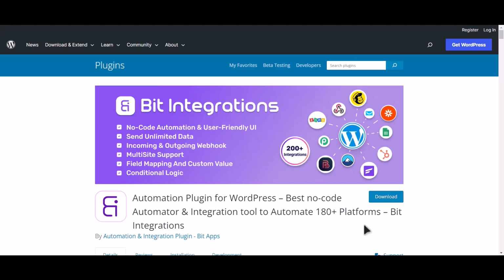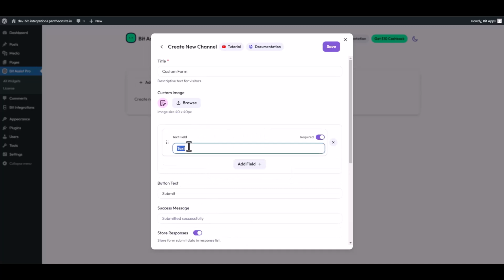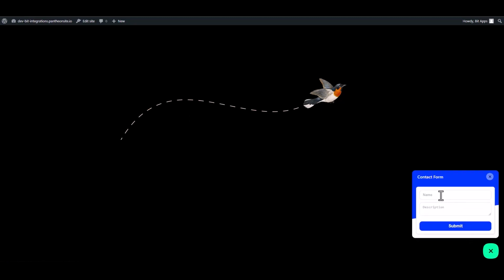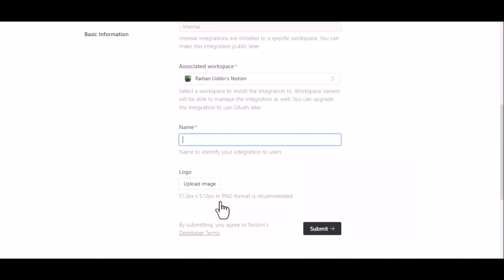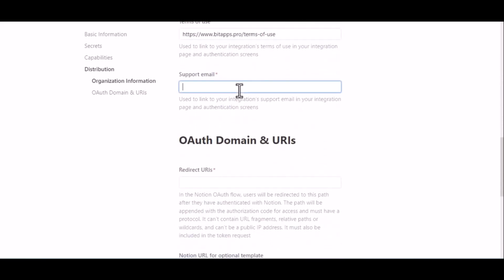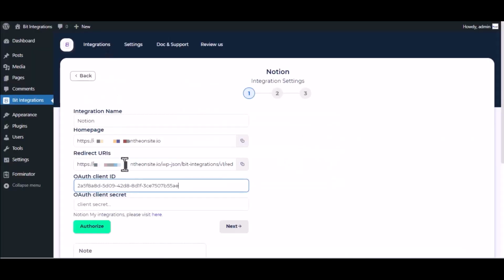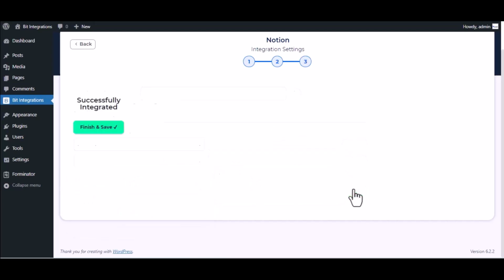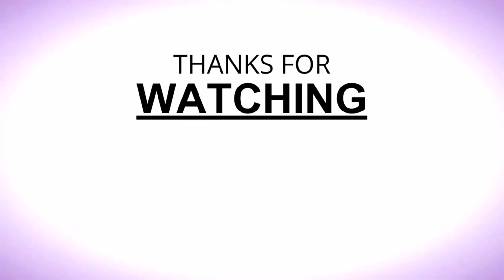Integrating Bit Assist Form with Notion | Step-by-Step Tutorial | Bit Integrations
Discover the power of seamless integration as we demonstrate how to connect Bit Assist Formwith Notion using the Bit Integrations WordPress plugin. In this step-by-step tutorial, we walk you through the process of integrating Bit Assist Form with Notion, enabling you to effortlessly sync and manage your form submissions within Notion's powerful collaboration and productivity platform.

📝 Follow our tutorial to learn how to integrate Bit Assist Form with Notion using the Bit Integrations plugin for WordPress.
🔗 Harness the power of seamless integration between Bit Assist Form and Notion to streamline your form submissions and boost your productivity.

Key highlights of this video:

✅ Streamline your workflow by automating the transfer of form submissions from Bit Assist Form to Notion, ensuring smooth collaboration and efficient data management.
✅ Maximize productivity by leveraging the integration between Bit Assist Form and Notion for seamless data synchronization and real-time updates.

🚀 Bit Integrations Free Version: Enhance your productivity and streamline your form submissions by integrating Bit Assist Form with Notion using the Bit Integrations plugin for WordPress. Download the free version from the WordPress plugin directory:

💼 Upgrade to Bit Integrations Pro: Unlock advanced integration features and expand the capabilities of your Bit Assist Form and Notion integration. Upgrade to the Pro version of Bit Integrations and take your data management to the next level:

Integrate Bit Assist Form with Notion seamlessly using Bit Integrations and revolutionize your form management for enhanced productivity and collaboration.